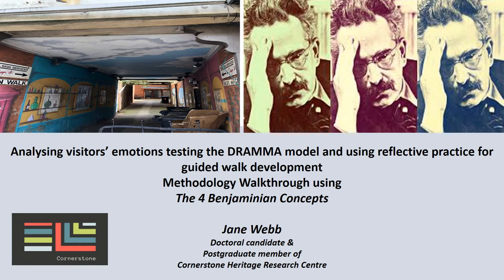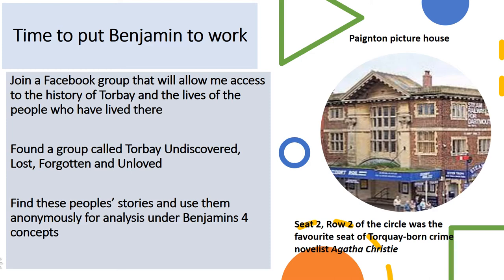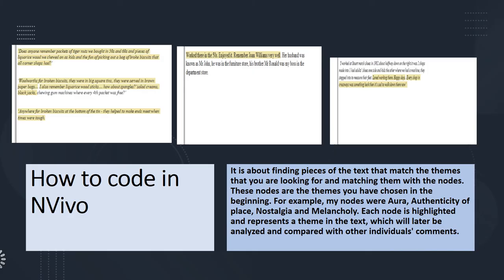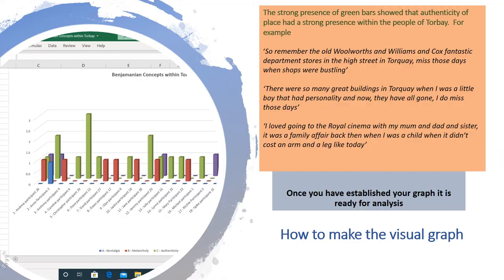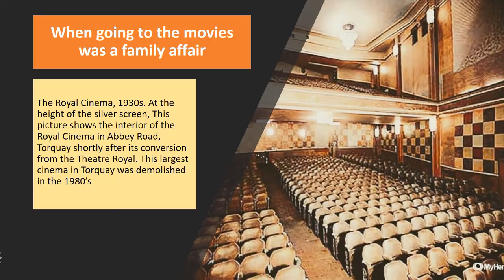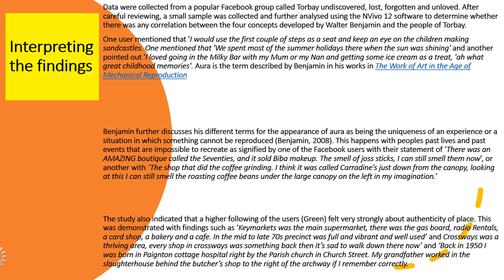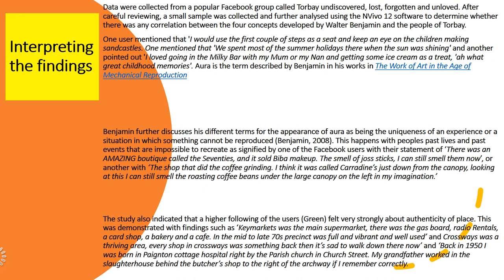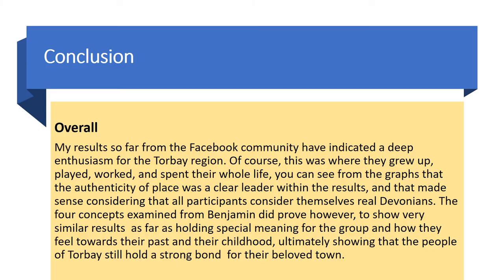Jane Webb on Walter Benjamin in doctoral research work on the English Riviera.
Methodology Walkthrough by Jane Webb, Doctoral candidate at the JPN Lab.